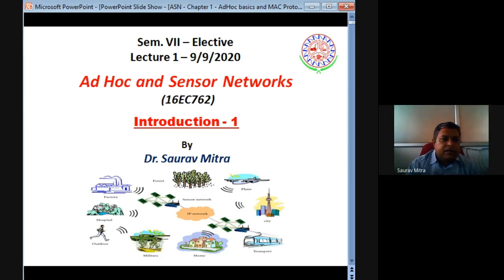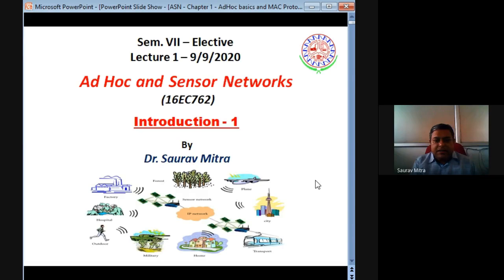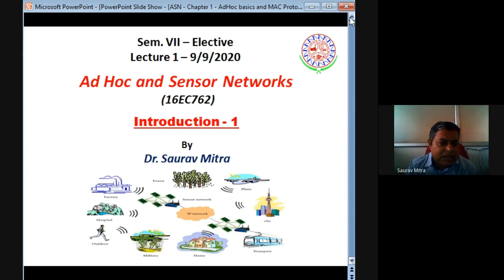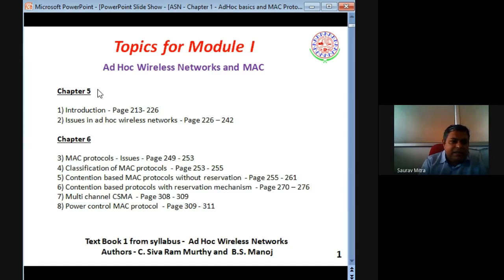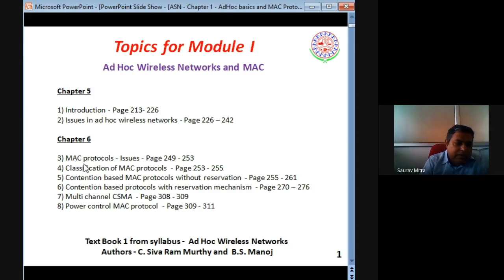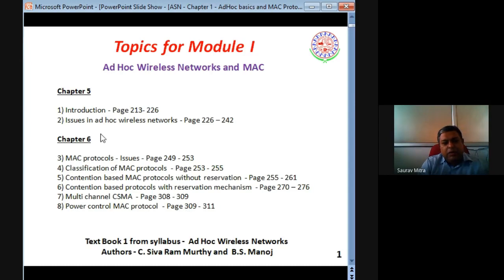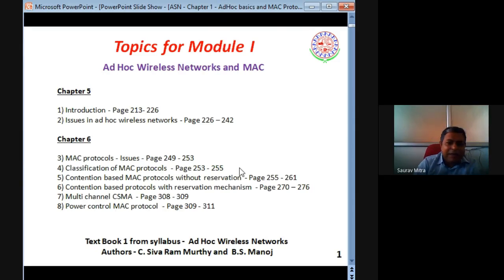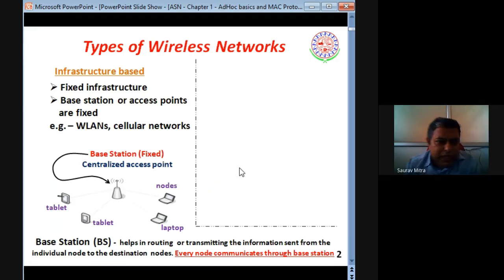Ad Hoc - Lecture 1 - Part 1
Introduction to Wireless Ad Hoc  & Sensor Networks